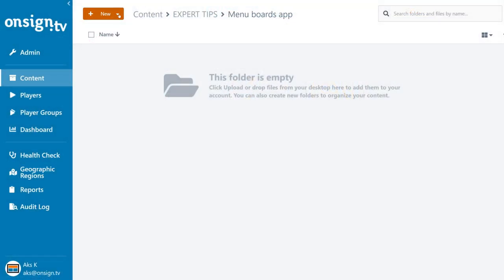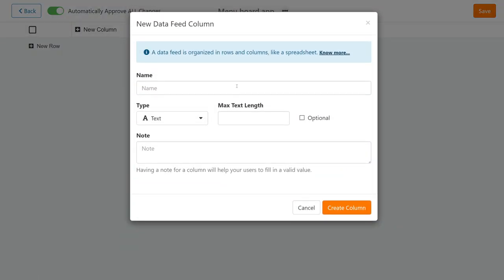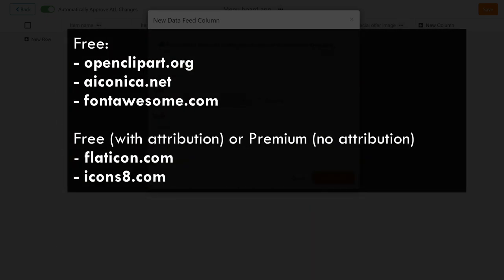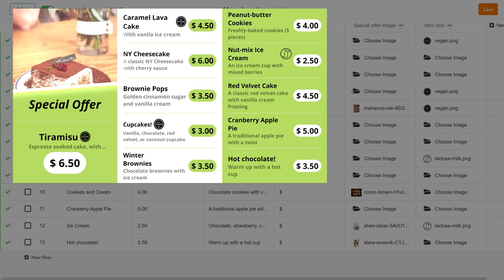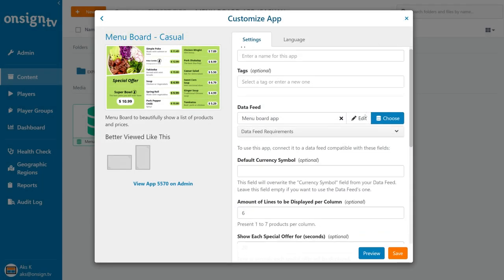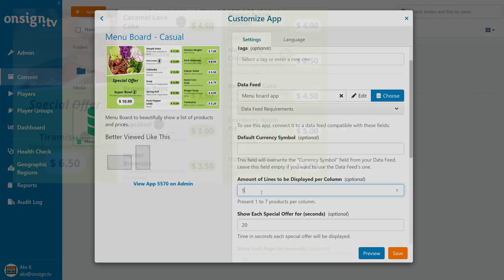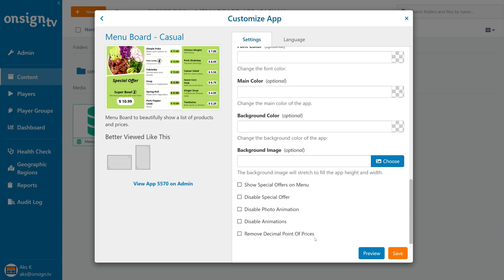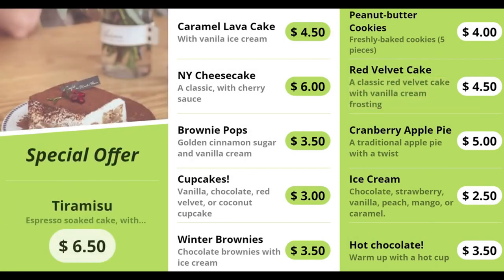Casual Menu Board App - Expert Tips - OnSign TV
The Casual Menu Board app can help you set up a menu easily, if you have a list ready. First, you need to create a data feed with the menu items, then simply apply the data feed to the app in question.

0:00 Introduction
0:14 Data feed setup
2:55 App setup
4:50 Extra tips

If you're not a user of OnSign TV, sign up for a free 14-day trial